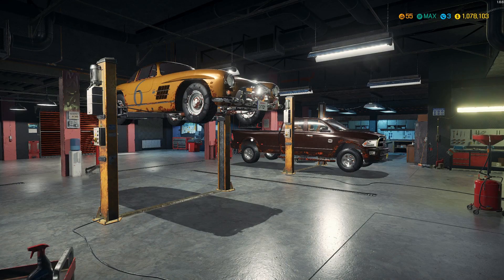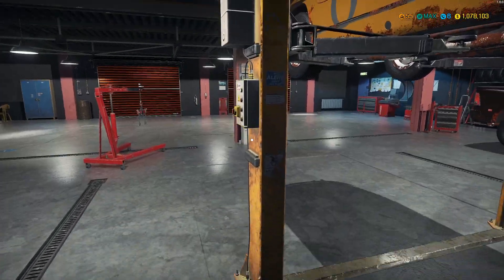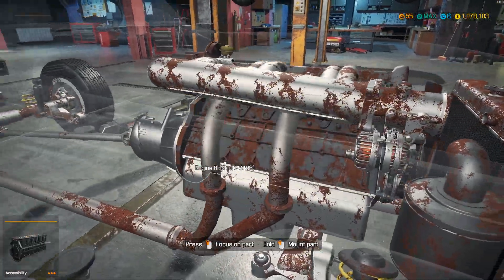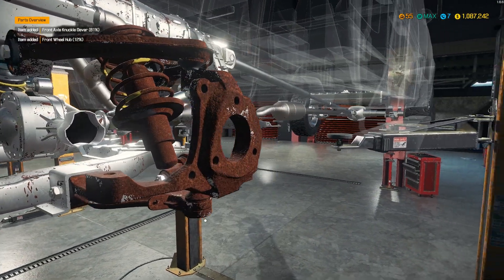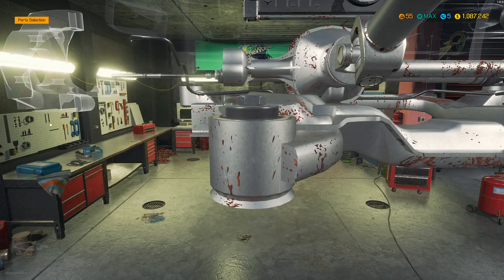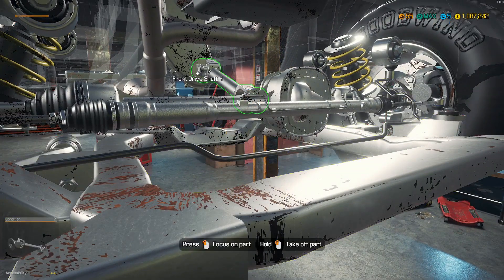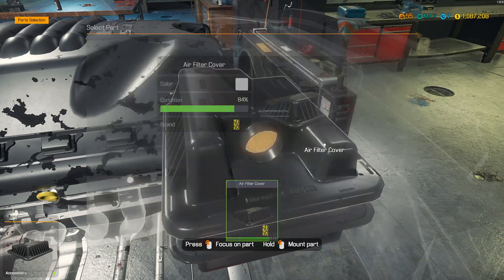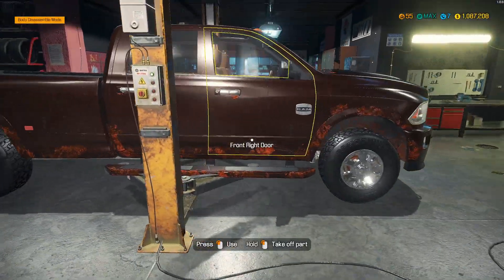These Jobs Look a Bit More REALISTIC! – Car Mechanic Simulator 2018 Ep. 50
SimTheWorld is playing Car Mechanic Simulator 2018!!!

Our garage in Car Mechanic Simulator is BUSY today! We've got a couple dlc cars we're working on for customers... but ONE of them is REALLY SPECIAL!!! In addition to the customer's requests we'll be "fixing" a couple other parts just to see what kind of performance upgrade they can get!

Now that the story orders have ended the plan for the series is to continue taking orders on dlc cars so that we can have a chance to work on them and review the content! We'll also still be doing the full restoration series and some cars we like here can always make their way into that series too! If you have any ideas or suggestions be sure to drop them down below!

So many of the story orders involved ENTIRE rebuilds of the cars. Many of the random orders spawned in the game need pistons replaced or the entire suspension redone. In today's episode we take a couple jobs where the cars AREN'T dumpsters on wheels!